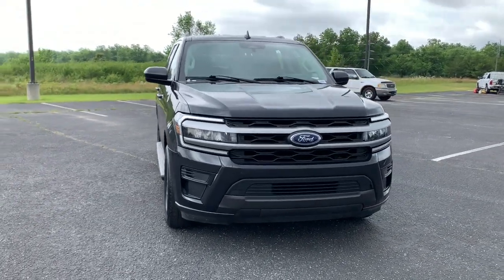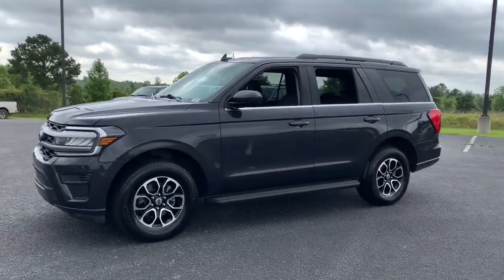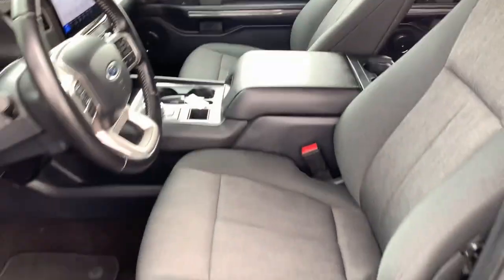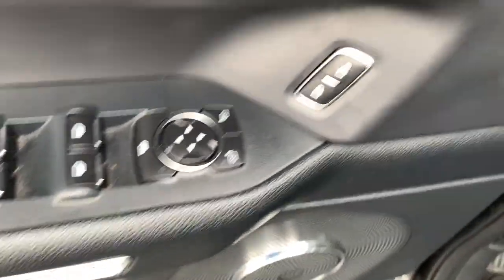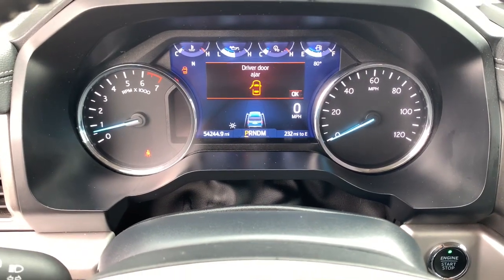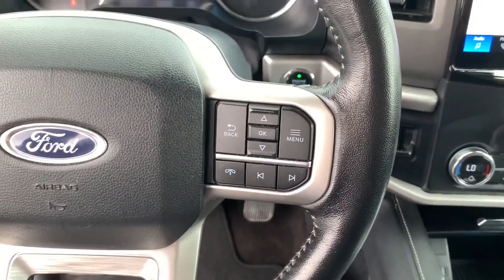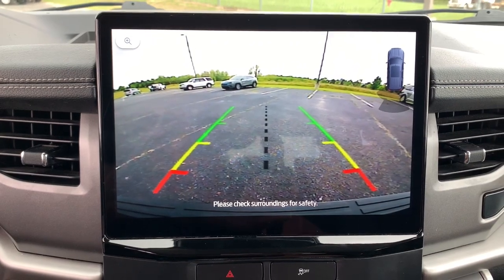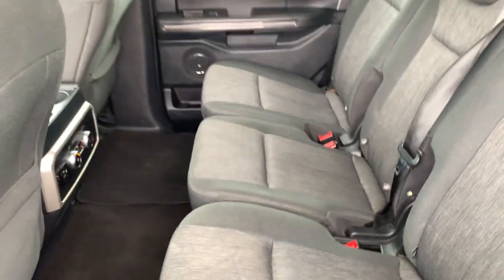2022 Ford Expedition XLT Waynesboro, Perkins, Augusta, Aiken, Hephzibah GA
Pre-Owned 2022 Ford Expedition XLT available at Paul Thigpen Ford of Waynesboro located in 330 Highway 25, North Waynesboro, GA, 30830. Servicing the Waynesboro, Perkins, Augusta, Aiken, Hephzibah area.
Please mention the stock 1UA0432 when you contact the dealership for this vehicle.

Picture yourself in the  2022  Ford Expedition.  Go big, go bold, go beautiful. This rugged and luxurious Expedition delivers full-size SUV capability, premium amenities, and the latest driver assist and infotainment technology all wrapped in a sleek, modern package.  These are just some of the great options this vehicle comes with: Navigation System, Keyless Entry, Heated Mirrors, Back-Up Camera, Satellite Radio, Dual Zone A/C, Electronic Stability Control, Aluminum Wheels, 3rd Row Seat, Alarm. Fill this full-size, full-strength, up-for-anything luxury hauler with your friends and family, and let the good times roll! Come in for a fun and easy test drive. Our team will make it the best part of your day.